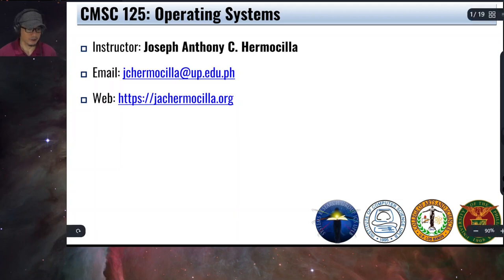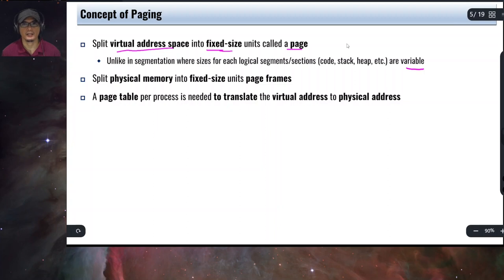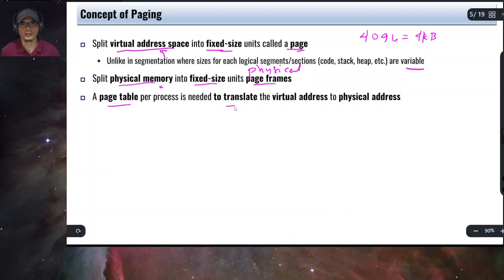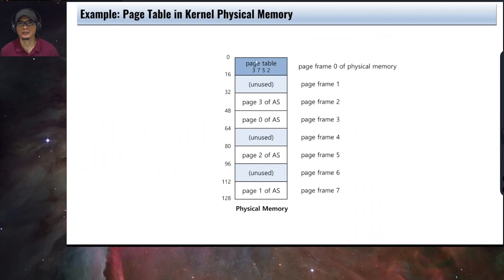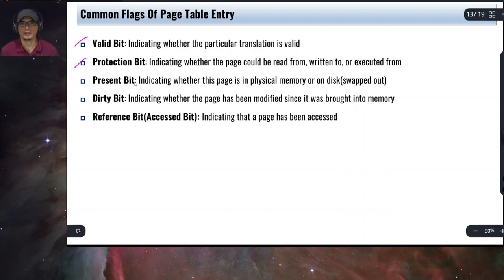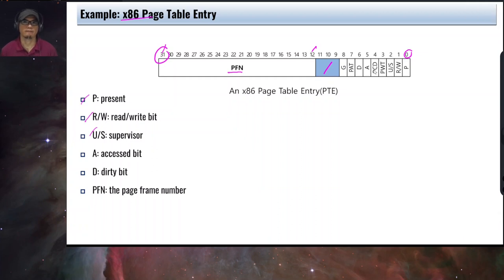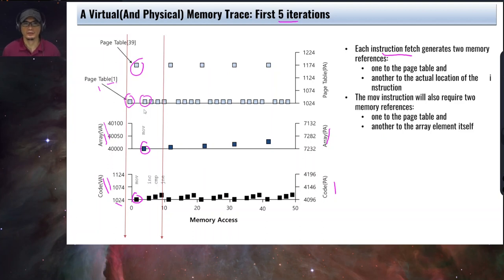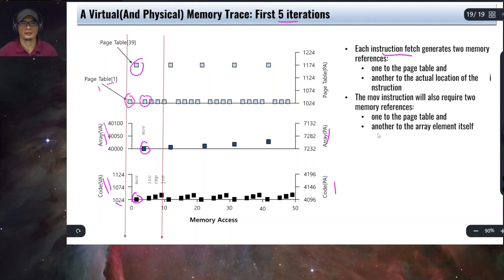OSTEP Ch 18: Paging